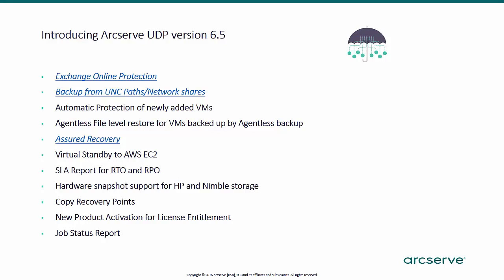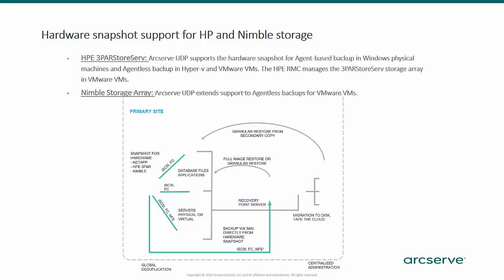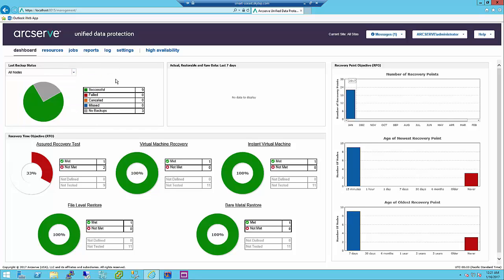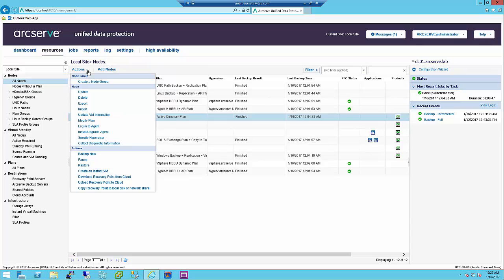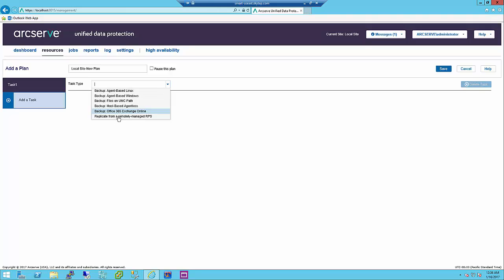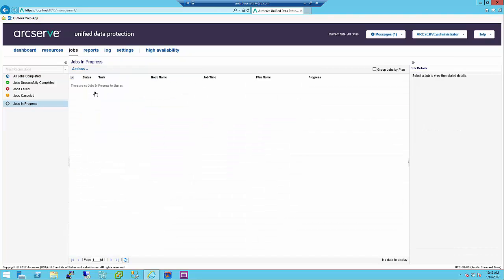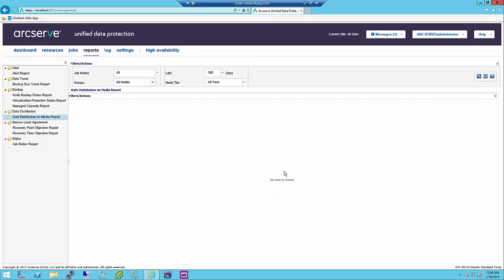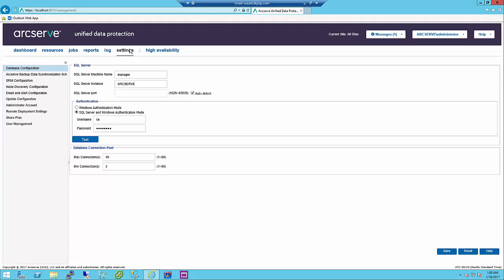UDP 6 5 Overview Demonstration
Download a complete version of Arcserve Unified Data Protection V6.5, it includes a free and unlimited 30 day license
Click here for more Arcserve UDP how-to videos and our live on-line events